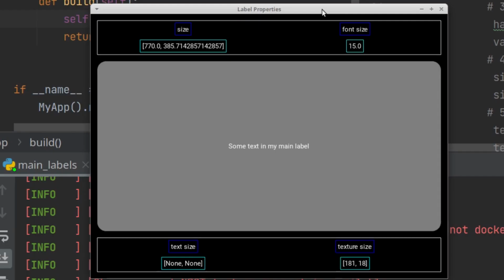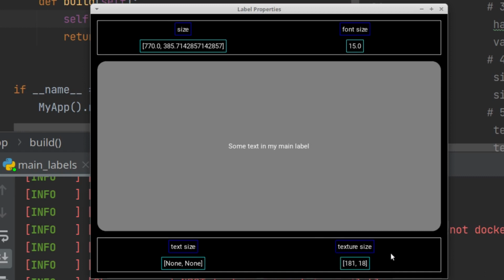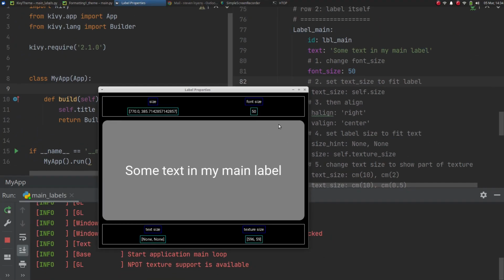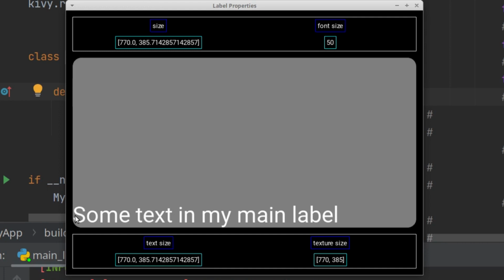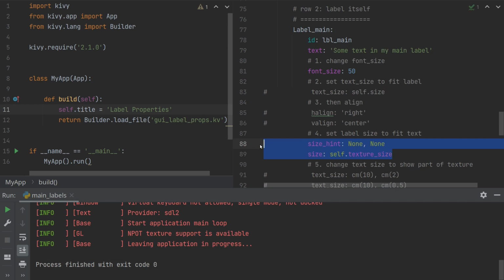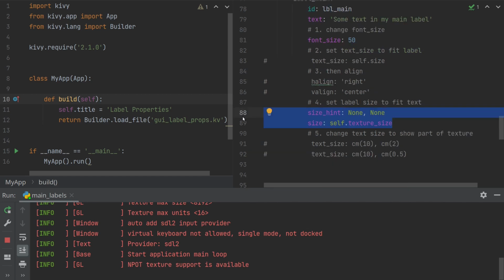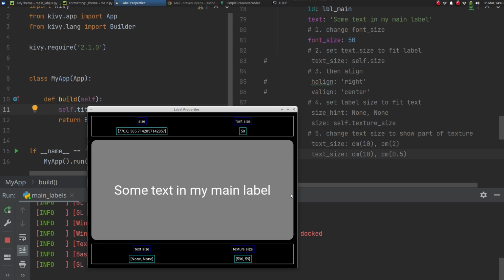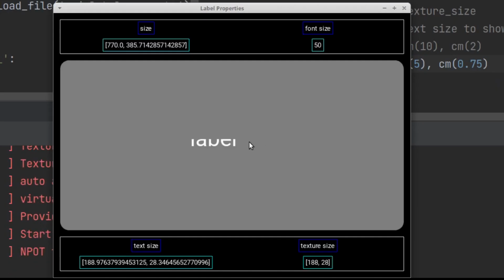Python Kivy Tutorial: Label size, Text size, Texture size, Font size - Tutorial part 1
We explain in detail the difference between some key Label properties: size, font size, text size and texture size. We build a little app that you can go back to again and again so you will never forget!